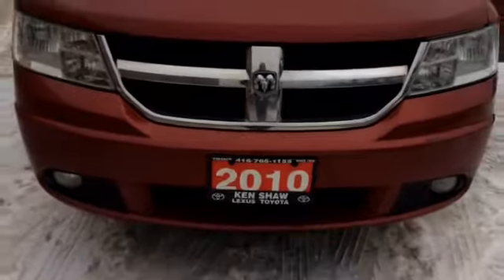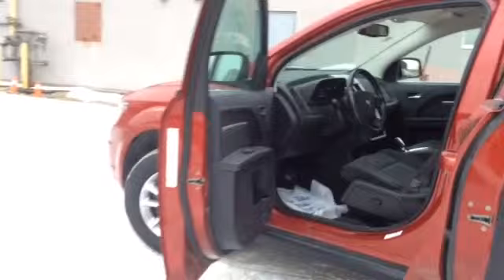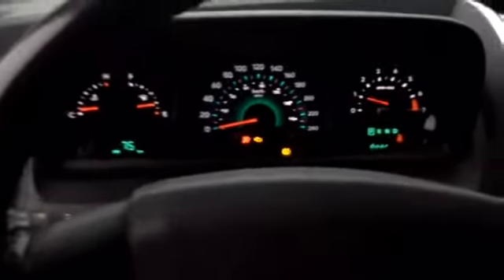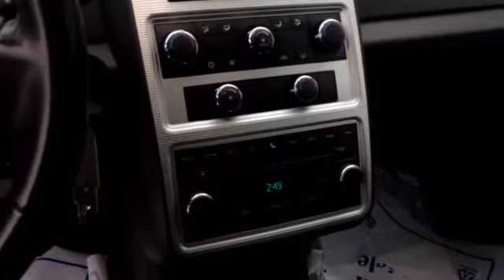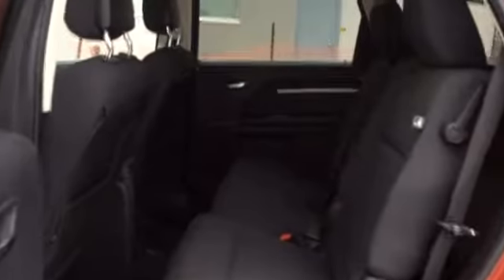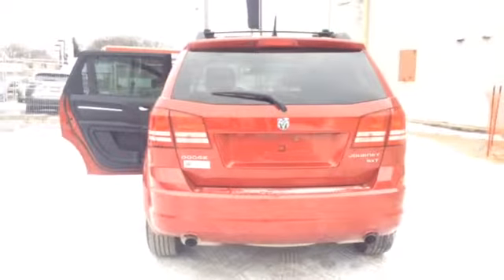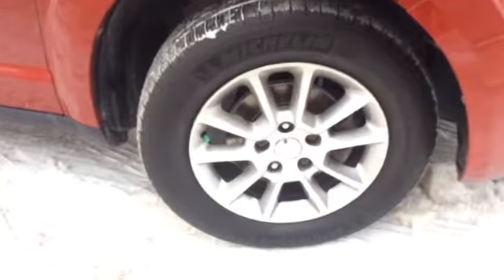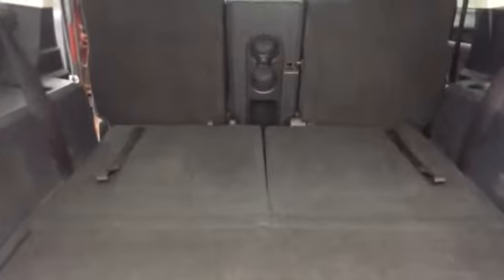Don - 2010 Dodge Journey SXT